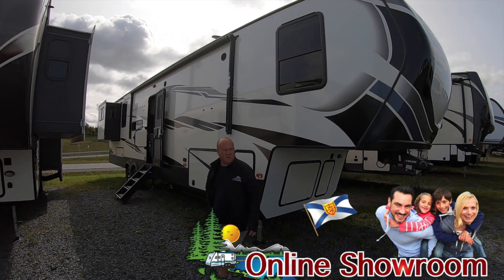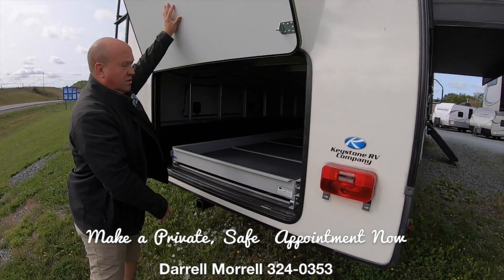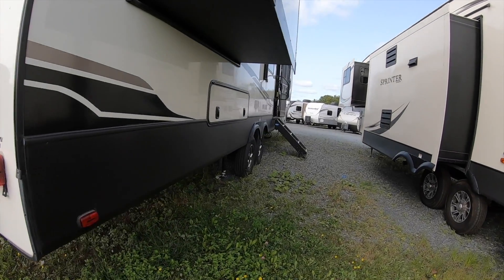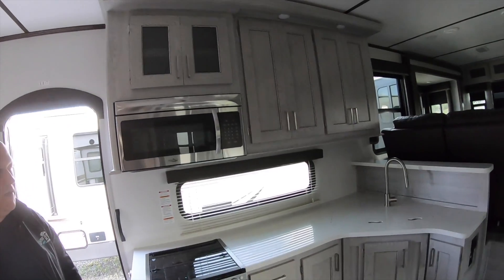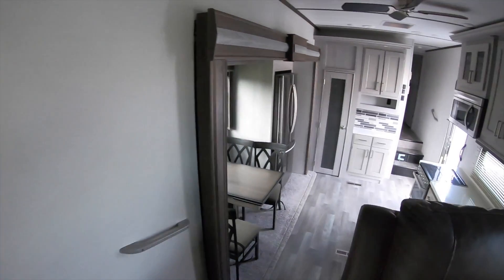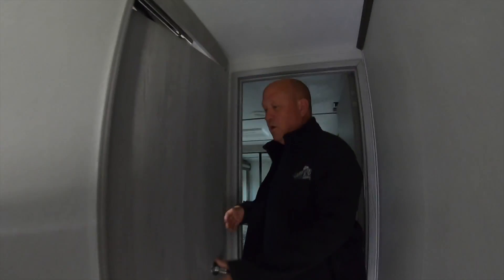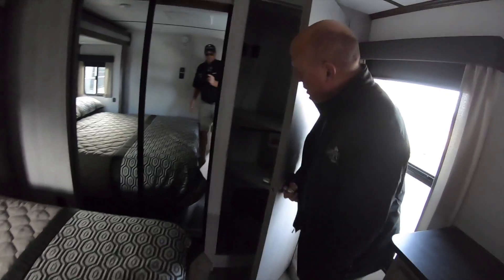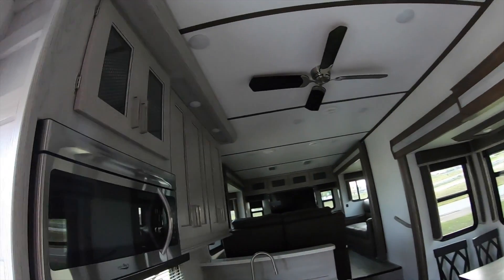2020 Montana High Country 373RD Couples Luxury Fifth Wheel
David gives us an in depth tour of this Luxurious Home on wheels.